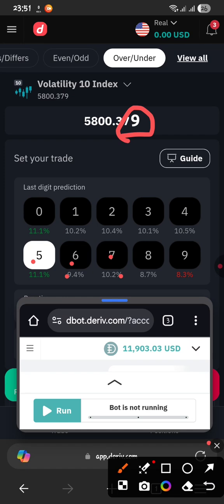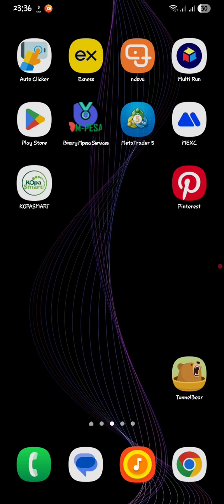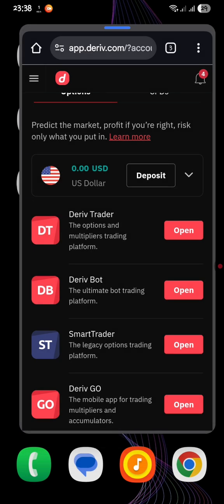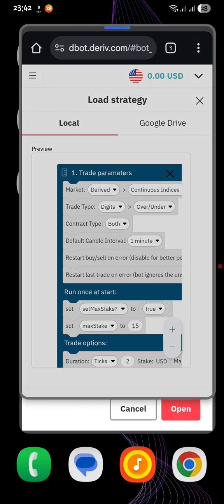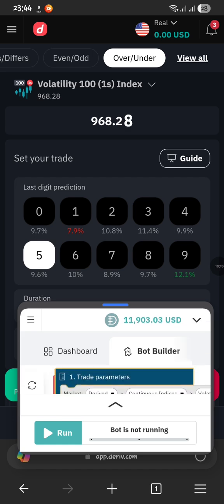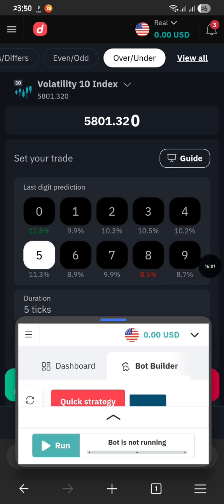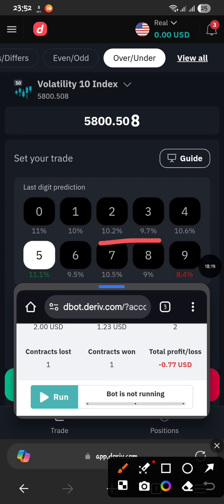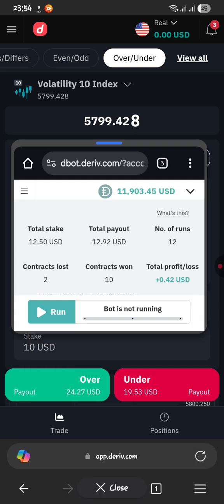Deriv Bot: Over 5 Strategy Using ONE Phone Trick | Analysis & Trading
✔️ In this video, I’ll show you how to trade the Deriv Over 5 strategy using a Deriv bot with a simple one-phone trick.

I use one browser running the bot while another floats on top for market analysis, allowing you to analyze the market and trade at the same time on one phone.

This setup is beginner-friendly and perfect if you don’t have a PC or multiple devices.

📘 You’ll learn:
✅ What the Over 5 digits strategy is
✅ How to run a Deriv bot on one browser
✅ How to use the floating window / split screen trick on one phone
✅ How to analyze the market while the bot runs
✅ Proper stake size, take profit & stop loss

Deriv bot trading involves risk — trade responsibly and only what you can afford to lose.